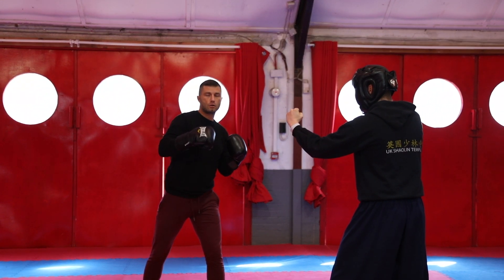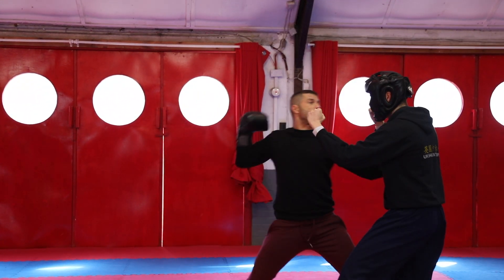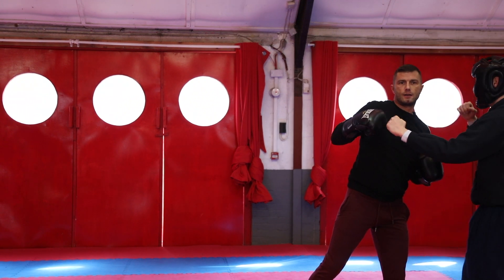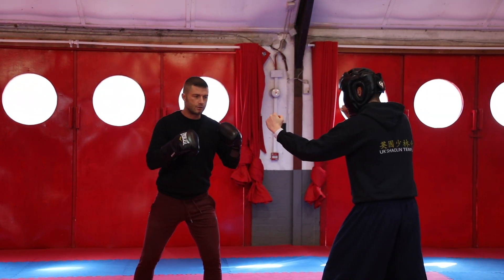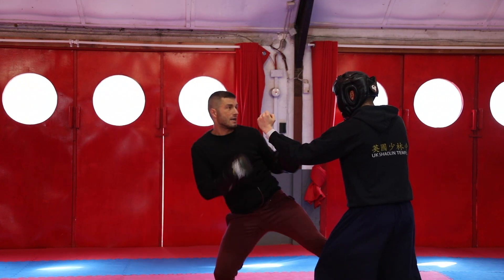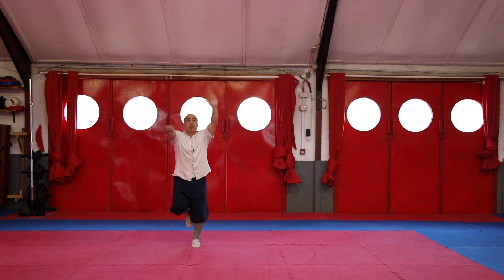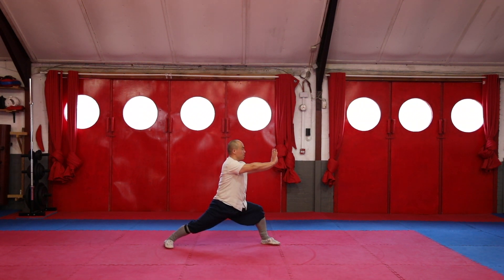Learn Kung Fu Online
Learn kung fu online, join us to learn Kung Fu and wushu online.